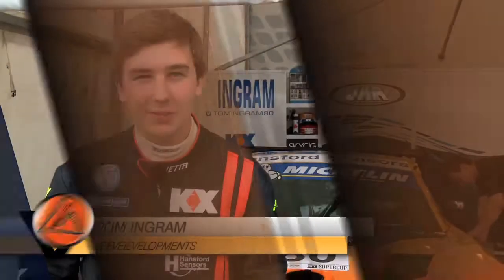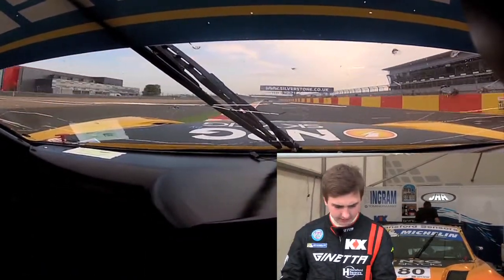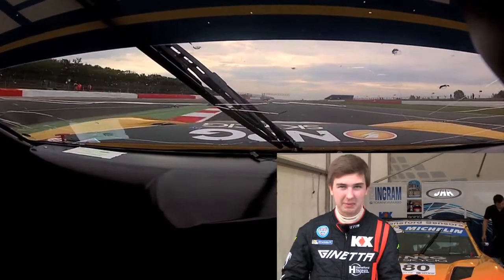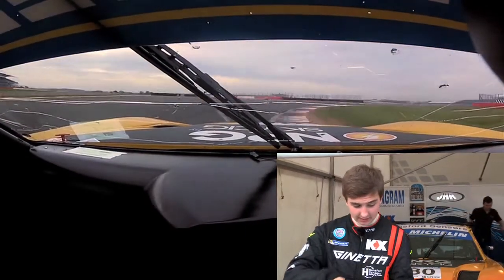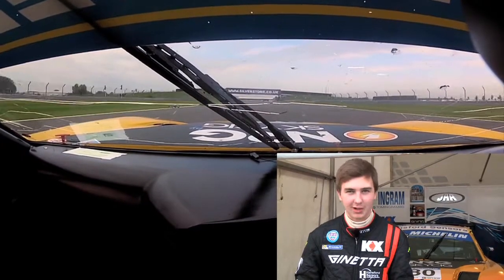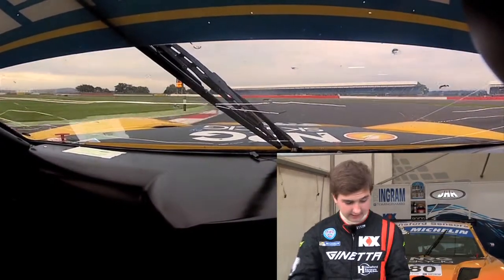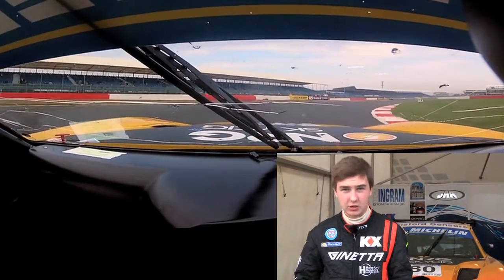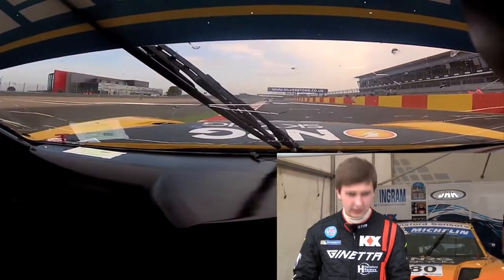Ingram Pole Lap Silverstone 2013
Tom Ingram made the perfect start to his championship winning weekend at Silverstone by claiming his fifth pole position of the season.

On the shorter national circuit, it was always going to be a close qualifying session, with the top seven drivers within two-tenths of a second of one another. However it was the champion-elect who did just enough to see off his team mates Massot and Boston, who rounded off the top three for a fantastic qualifying result for JHR Developments.

Qualifying top three:
Tom Ingram (JHR Developments)- 58.506
Pepe Massot (JHR Developments)- 58.534
Rob Boston (JHR Developments)- 58.577